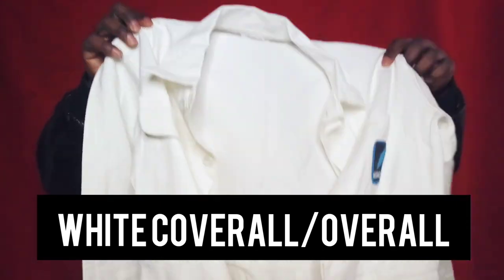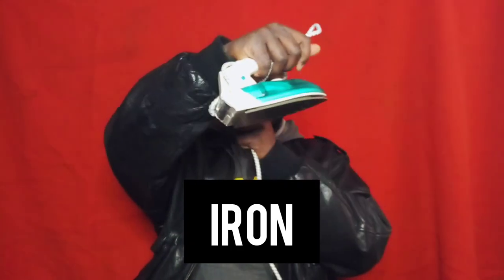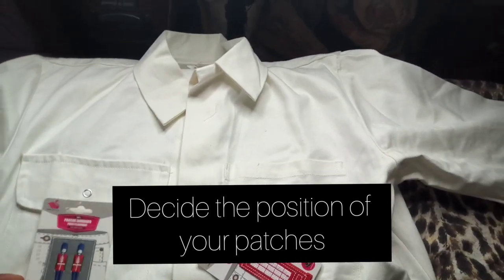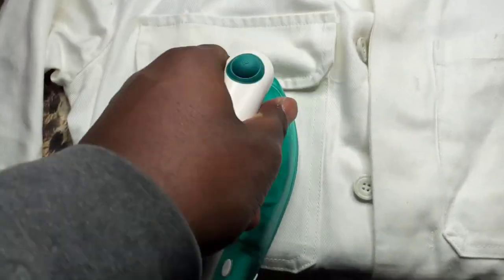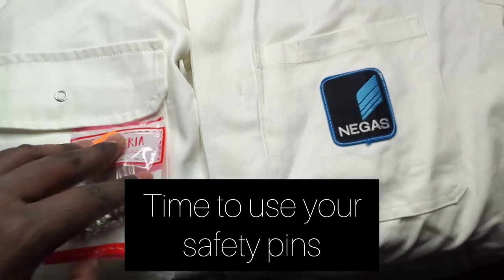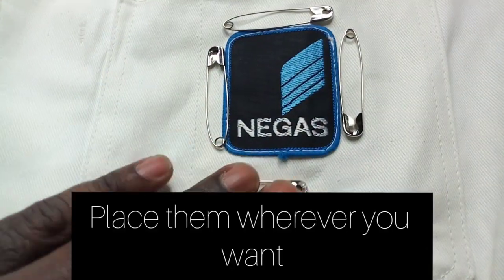Easy Diy Jumpsuit\Overall | London themed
In this video i will do an Easy Diy Jumpsuit\Overall | London themed.
I am doing a diy to my thrifted coverall that i took from the trifth last week. Is a very easy diy that you can do in 5 minutes mine is with patches for a London themed coverall.
So if you want to diy your jumpsuit, overall or coverall this is the right video for you.

(FREE) Chris Brown X Future X Young Thug - High End Instrumental Type